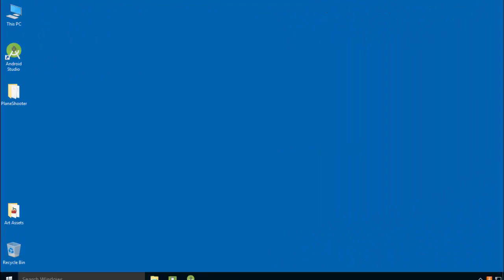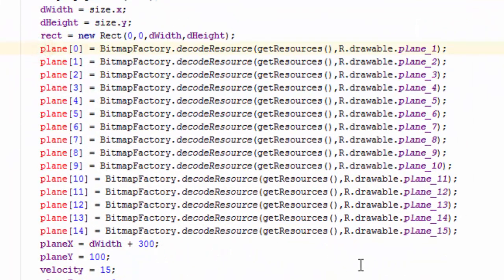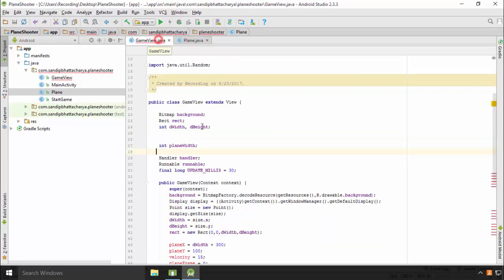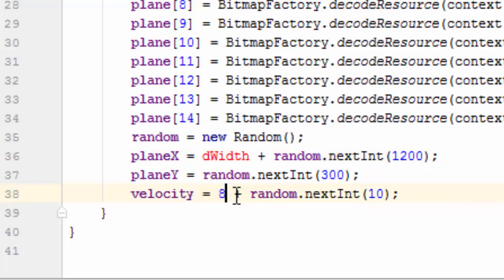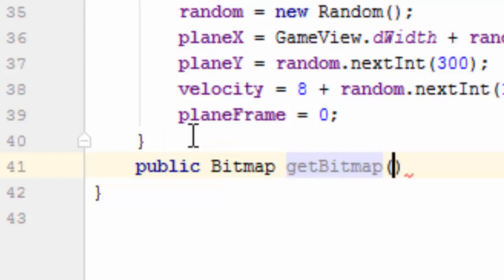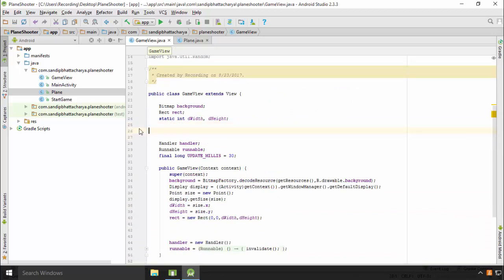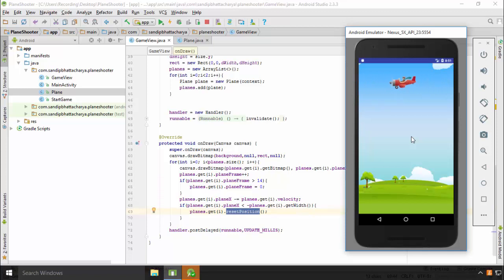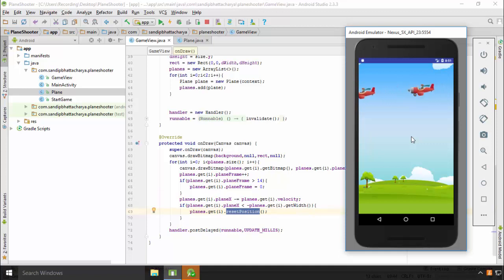Android Game Development Tutorial for Beginners : Do it Object Oriented way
Though the previous animation works fine, it’s not so effective if we want to animate multiple planes. So, I am going to add Object Oriented feature to manage multiple plane animation easily.
I will create a separate Class for Plane, create an ArrayList of Plane objects, and handle the animation in GameView class.
By the end of this lecture, you’ll be able to understand the benefits of Object Oriented programming. So, let’s get started.